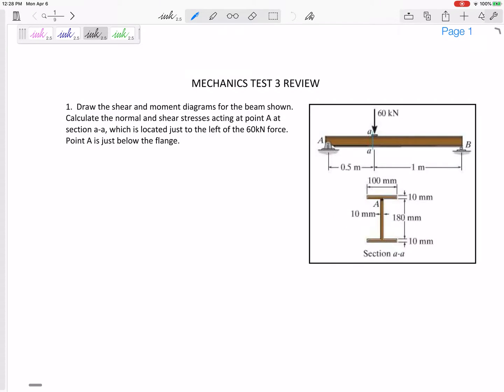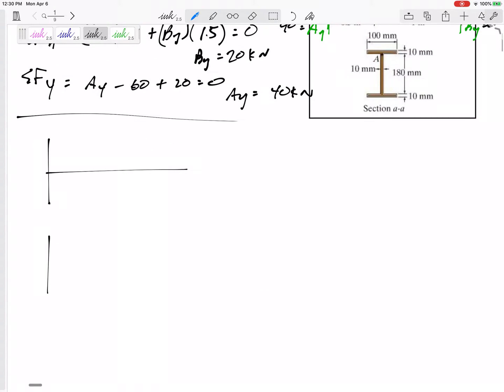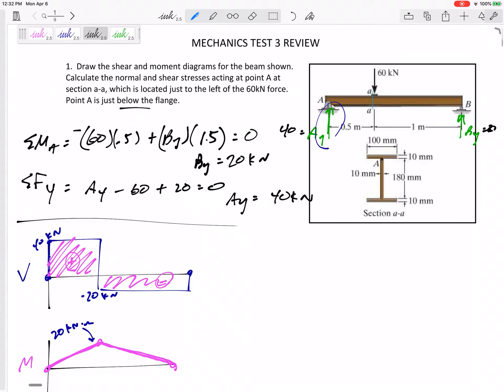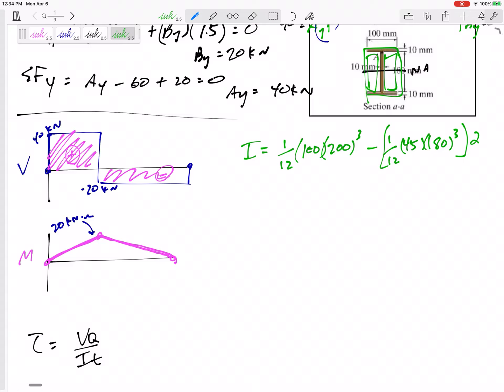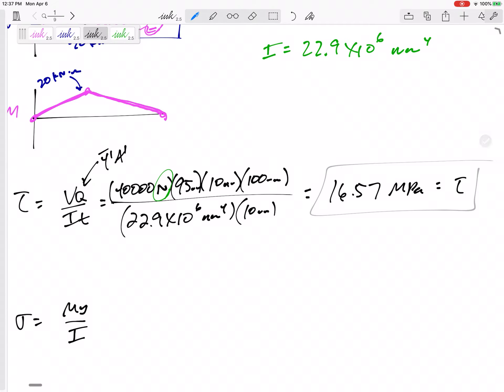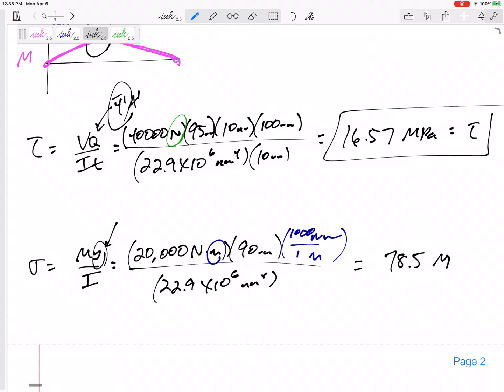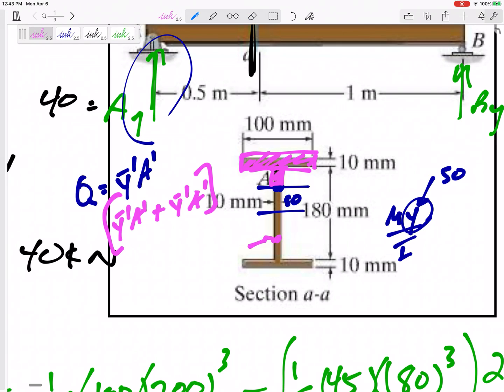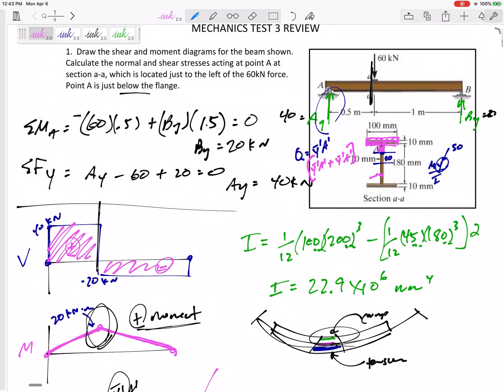Mechanics of Materials - Test 3 Problem 1 Bending and shear stress